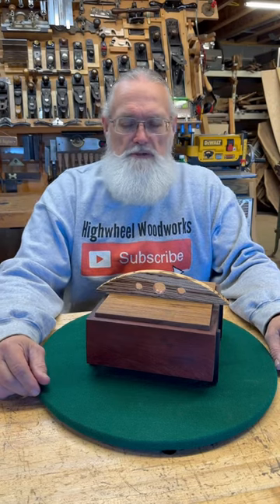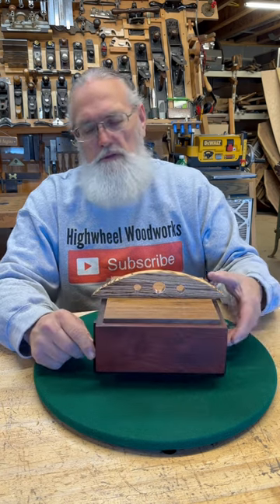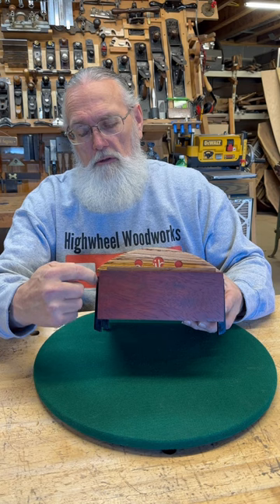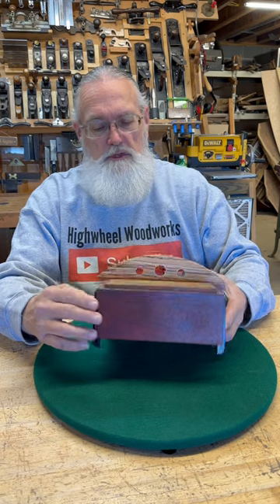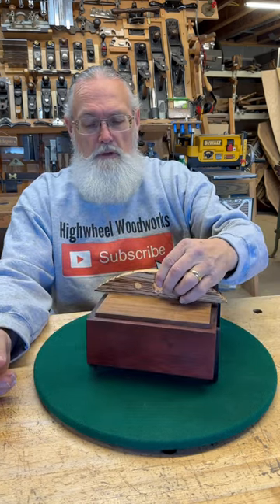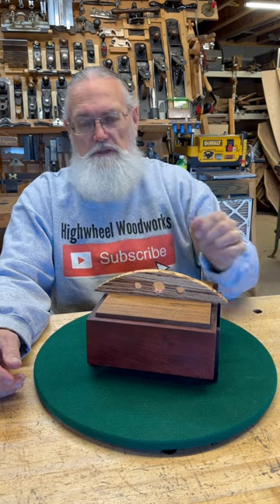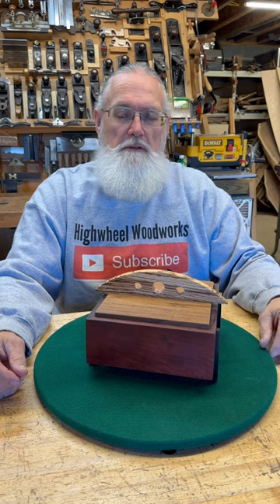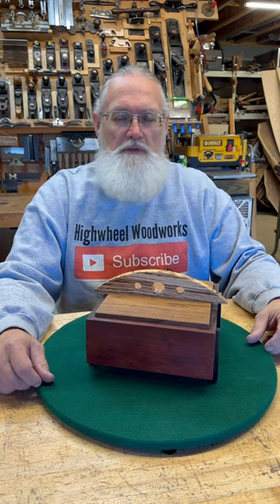Keepsake box, No. 13, piano, keys, and copper sleeves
How do use old piano, keys as legs for keepsake box?